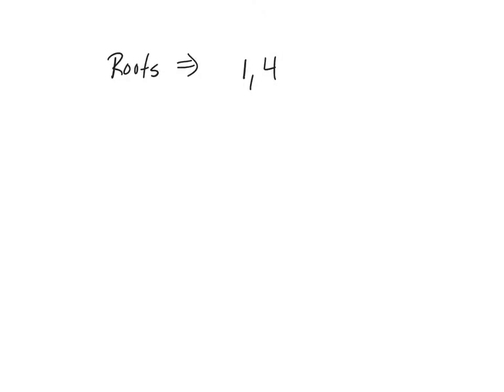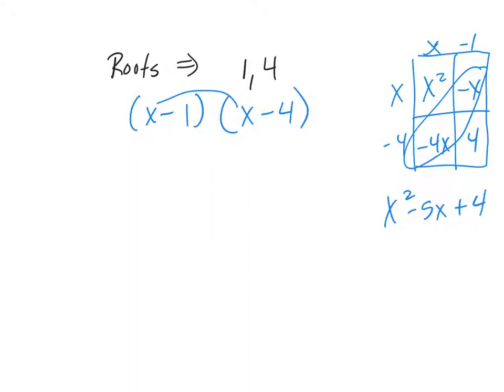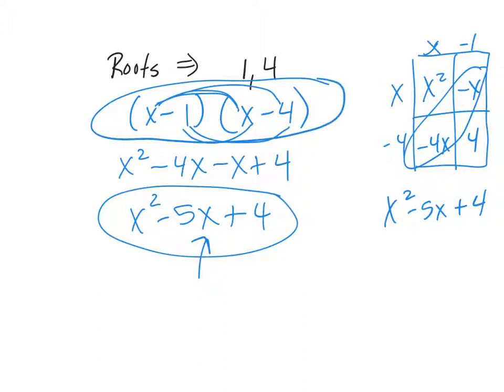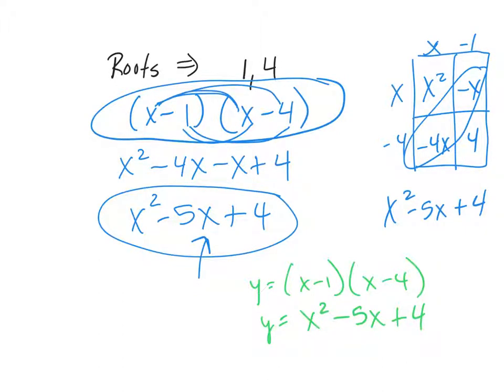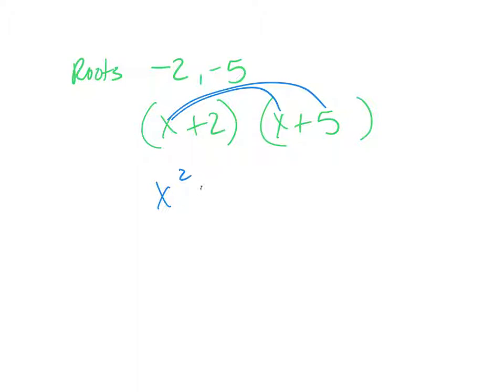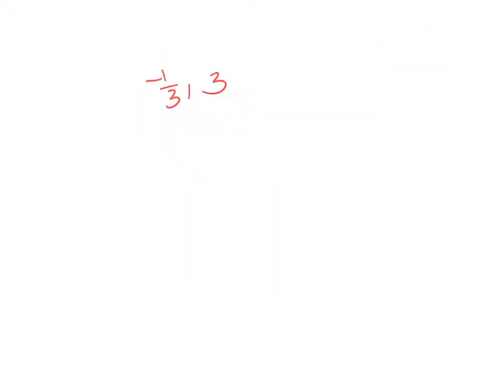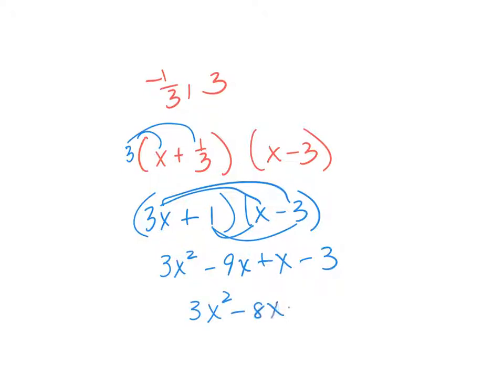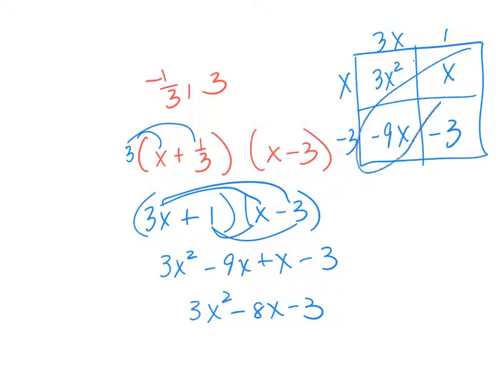finding a quadratic equation given it's roots